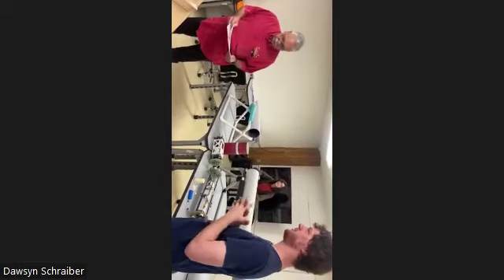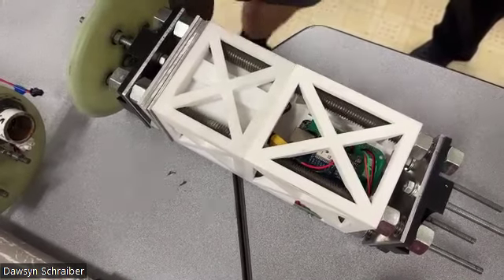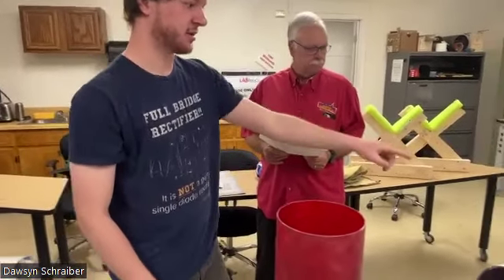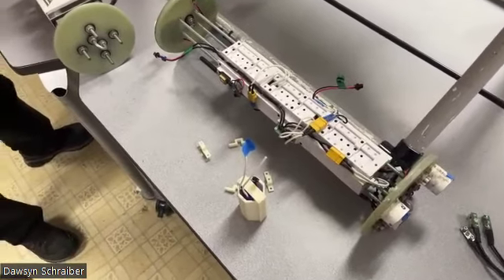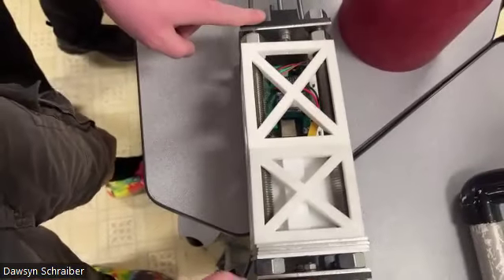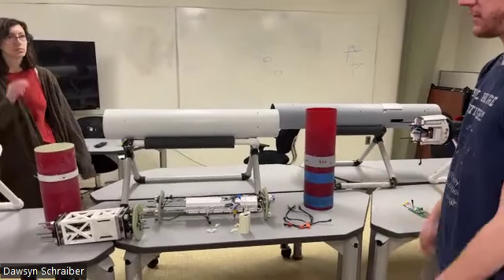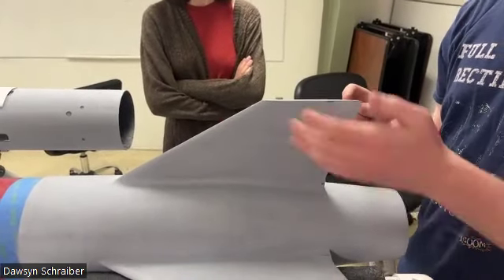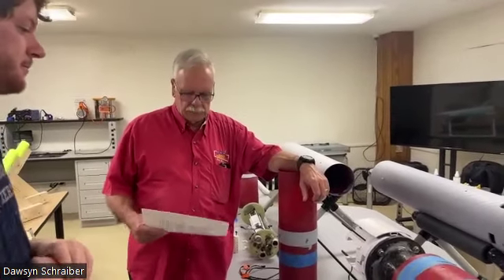Team 147 Video Virginia Tech Flight Safety Review 2024 Spaceport America Cup